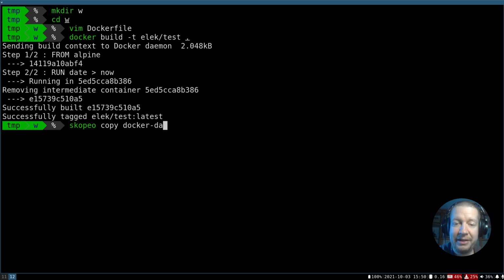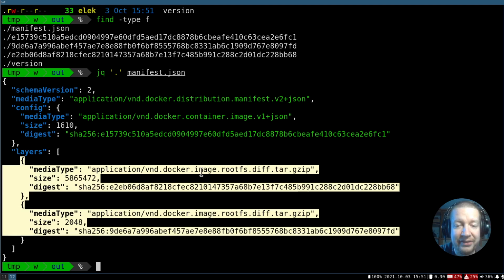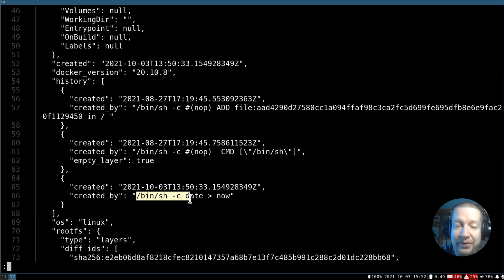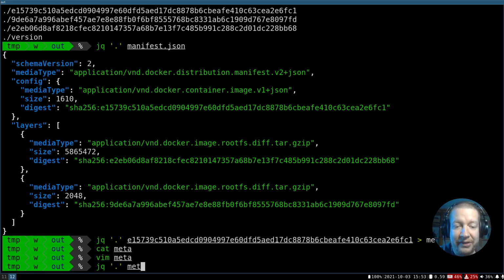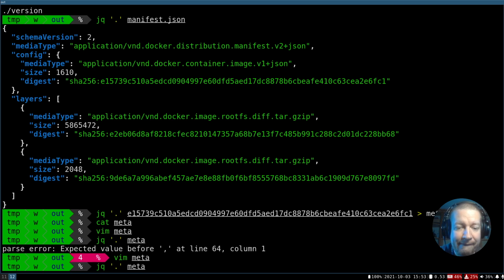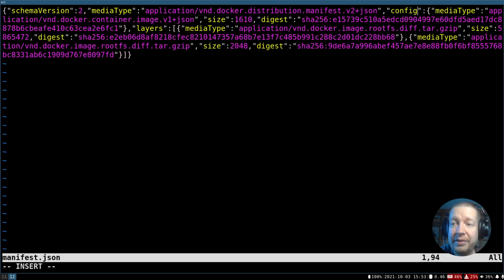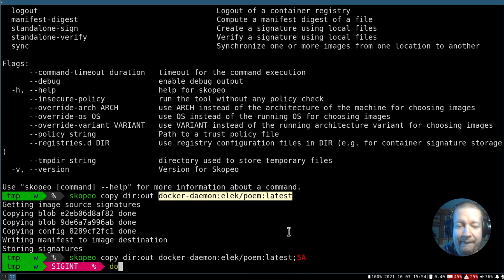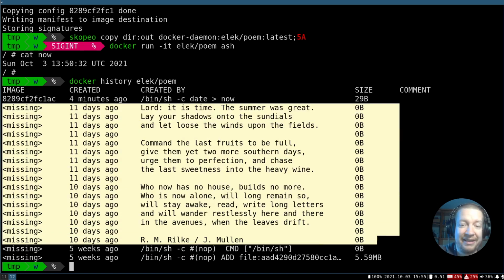How to distribute poems with the docker?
Docker is just a combination of tar files and metadata files. And it's easy to modify them to store any other useful data...